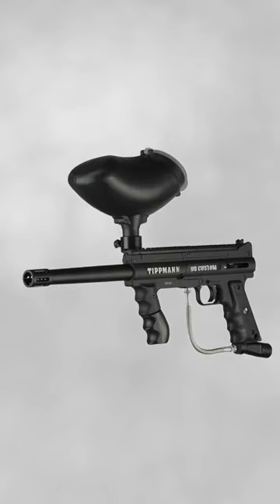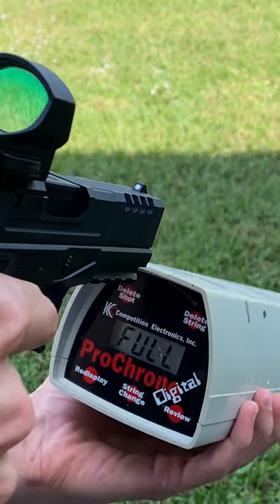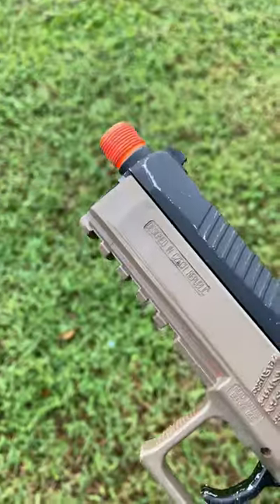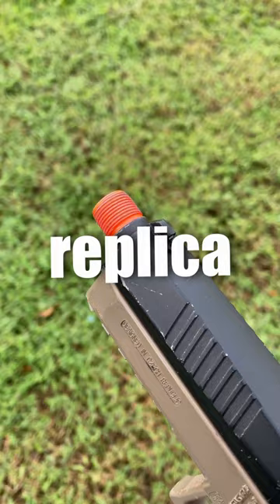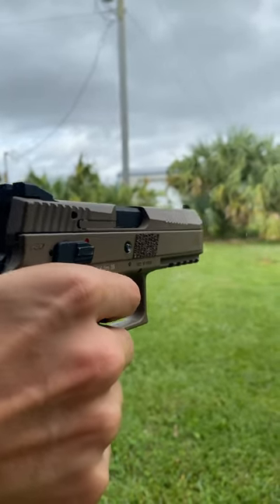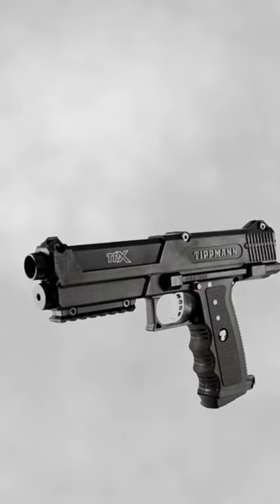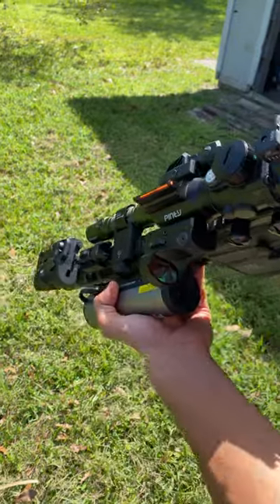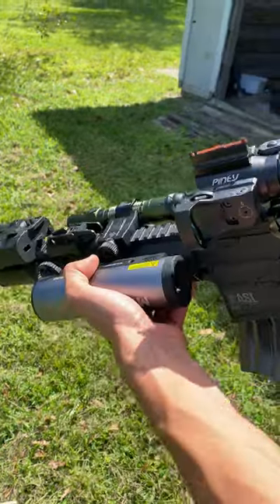Why do Airsoft Toys Have Orange Tips